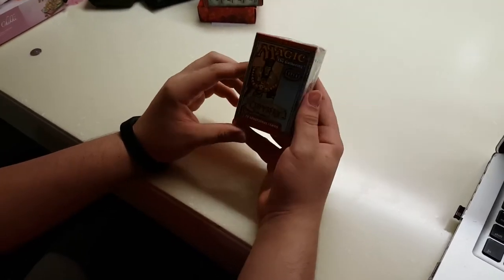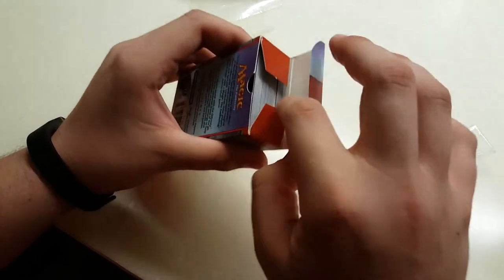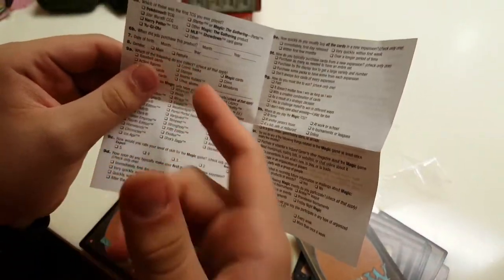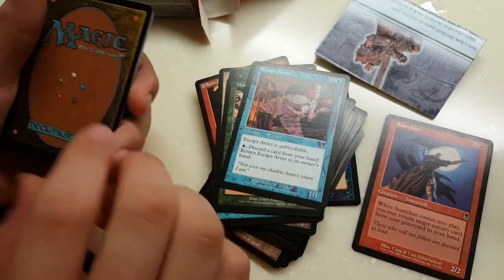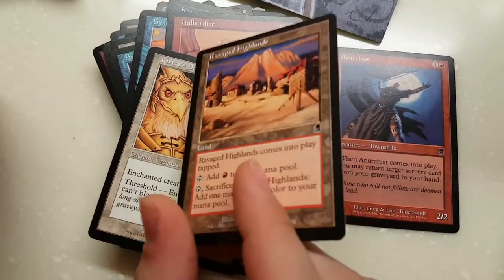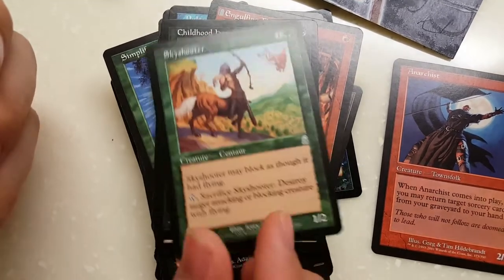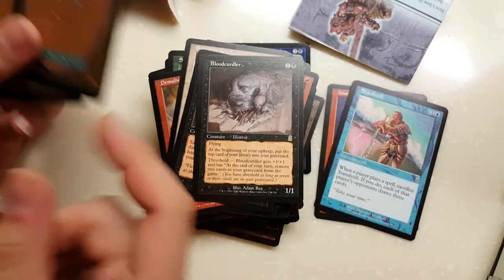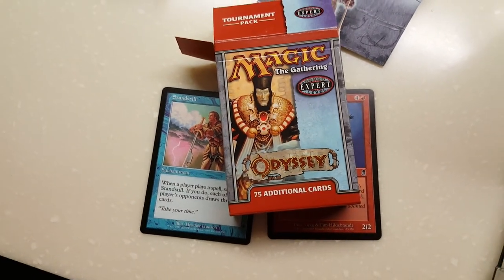Crack: Odyssey Tournament Pack Entomb???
Today, I crack a Tournament Pack for the Odyssey block. Will I crack the fabled Entomb? We shall see!